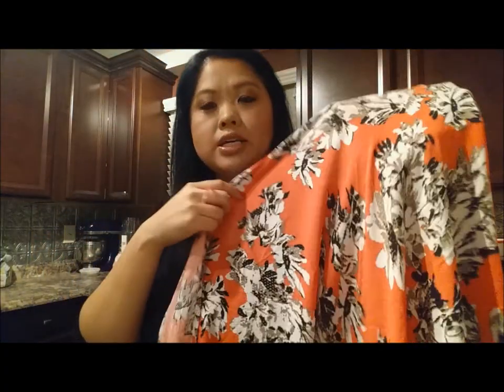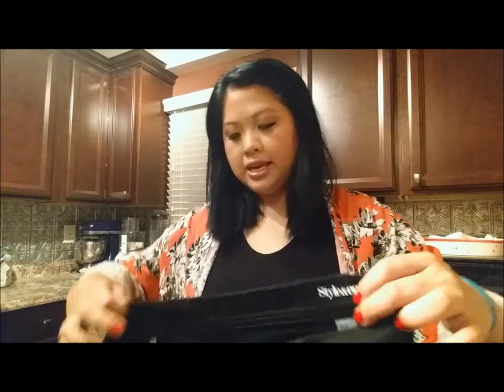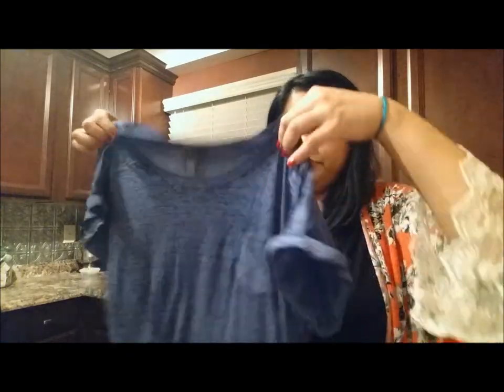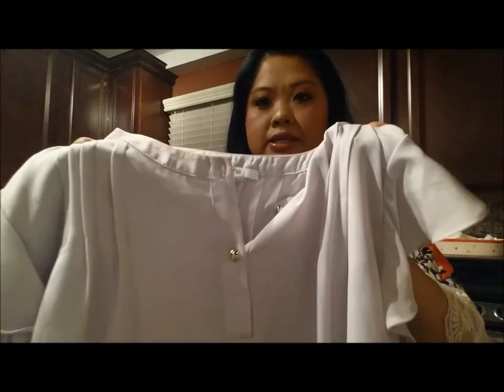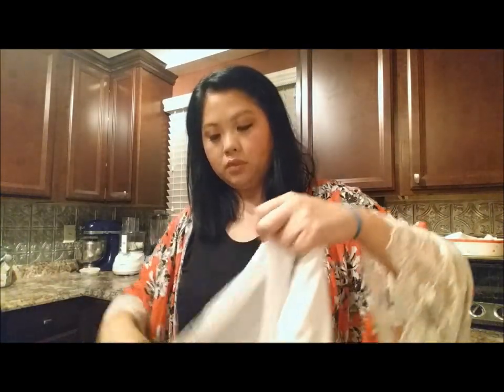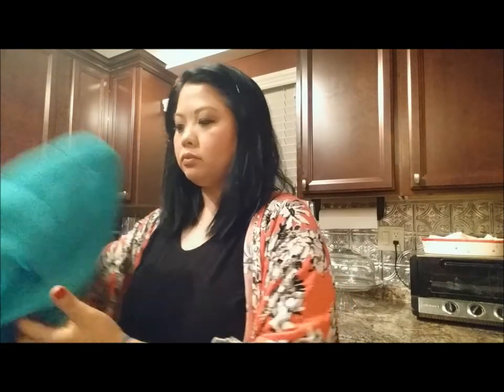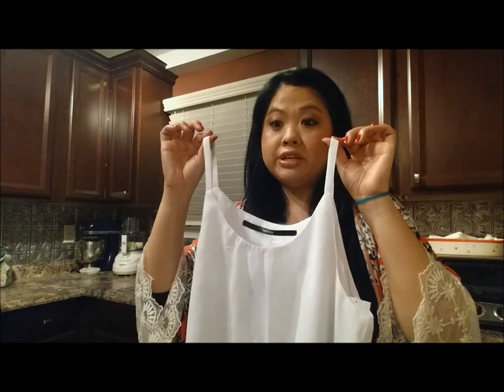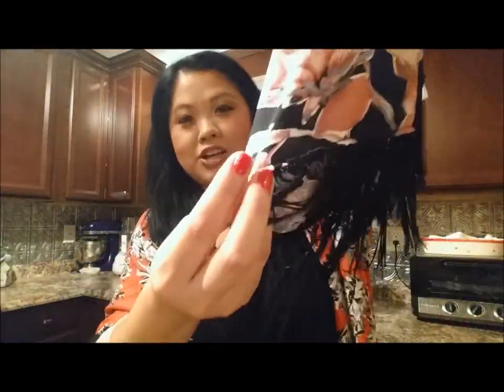Clothing Haul- Macys, Jcpenny, Target, JCrew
RECENT VIDEOS

xo
Sam